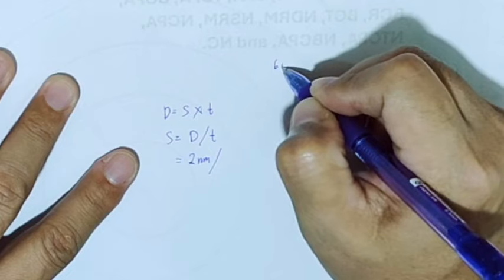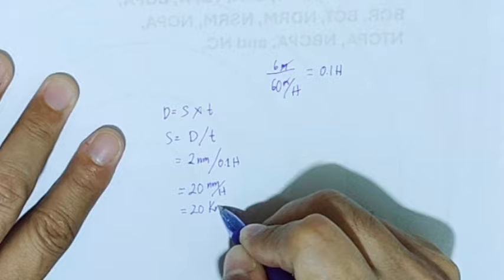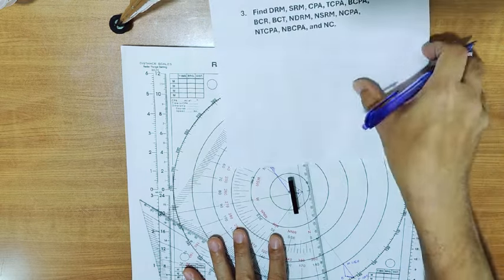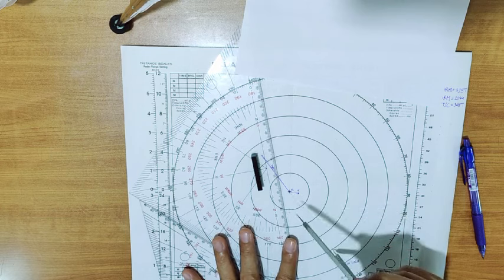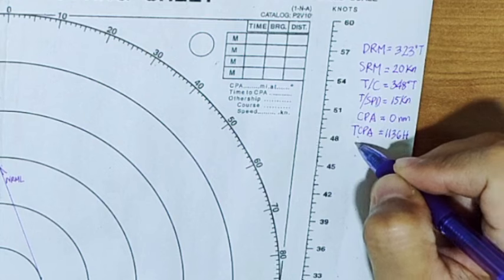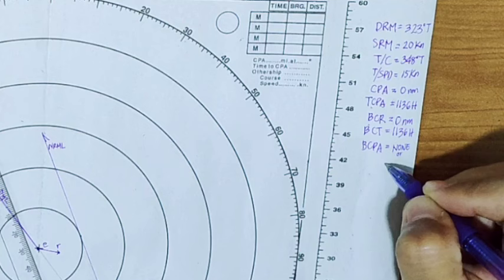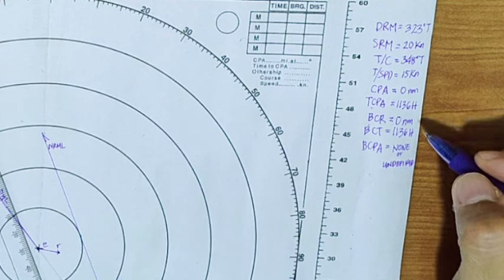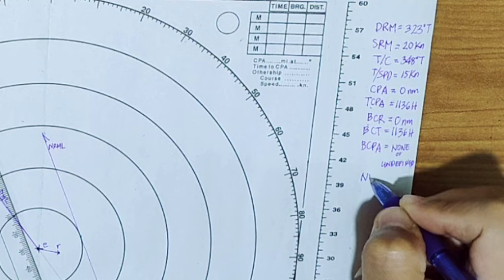Radar Plotting, Part 3—Finding the New Course to Steer and Put the CPA to a Required Side and Range.